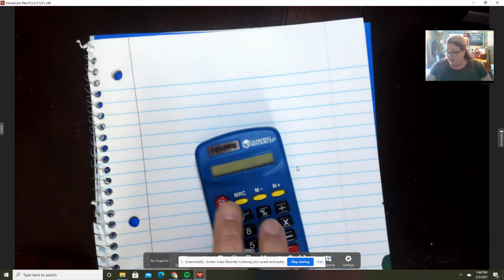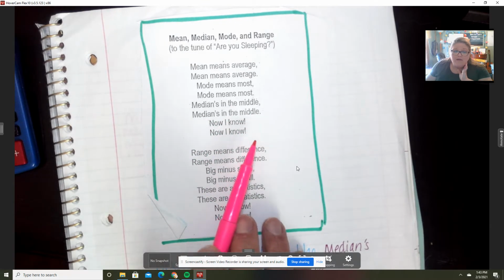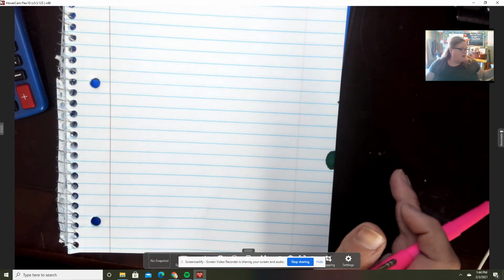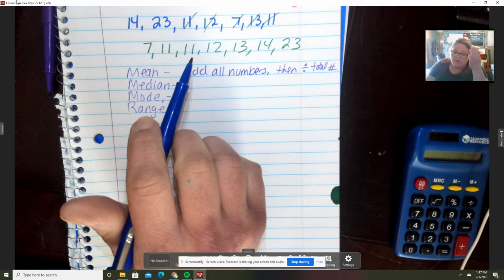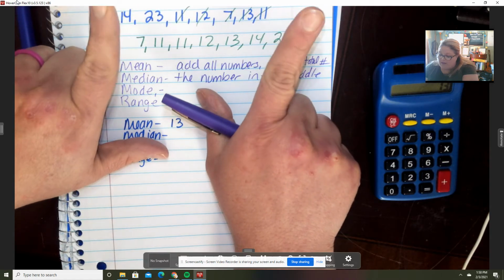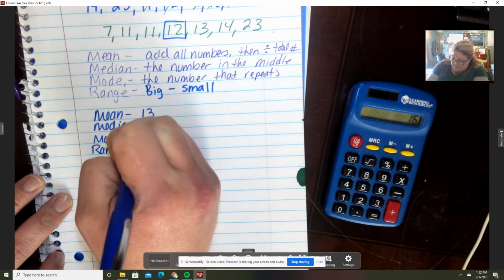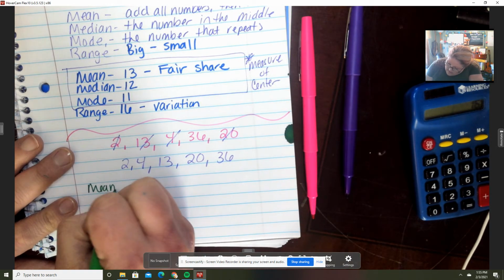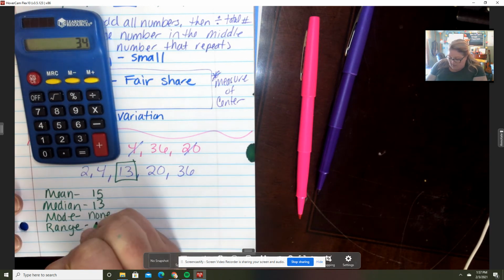Mean, median, mode, range